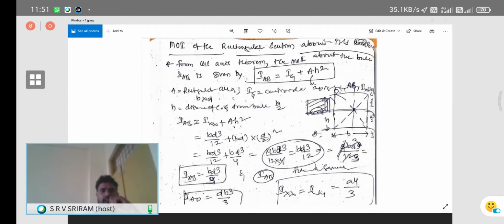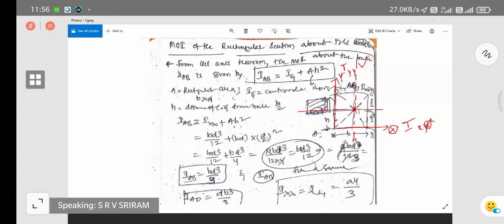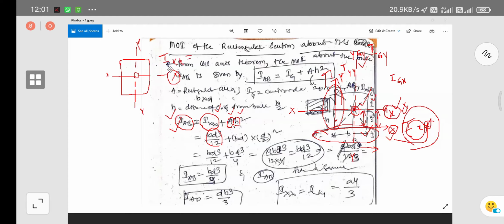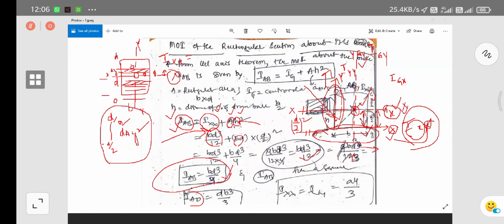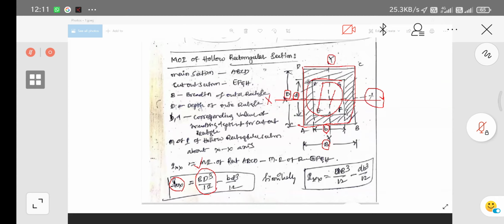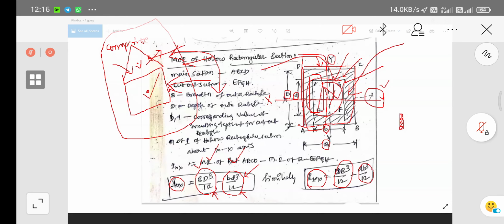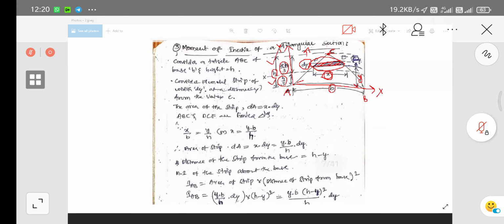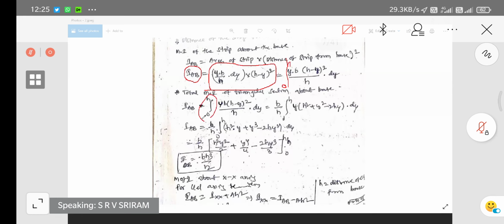EM on 19/01/2021-1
Screen recording of Engineering mechanics class on Tuesday,19/01/2021 which was held in Cisco WebEx meeting for EEE 2nd year students at JNTUH college of engineering,Manthani
part 1